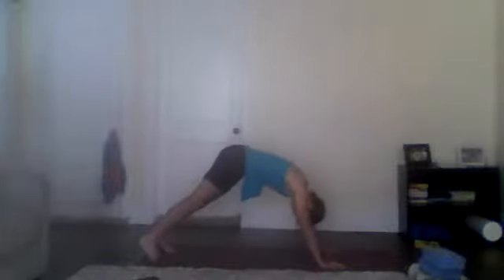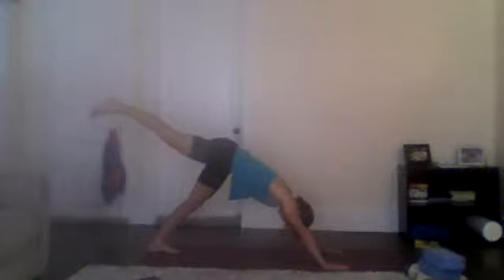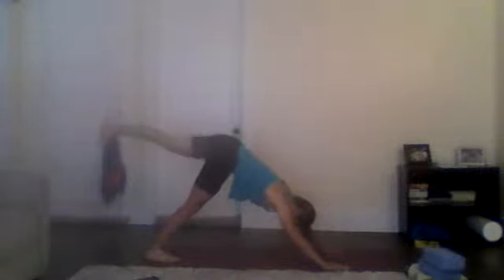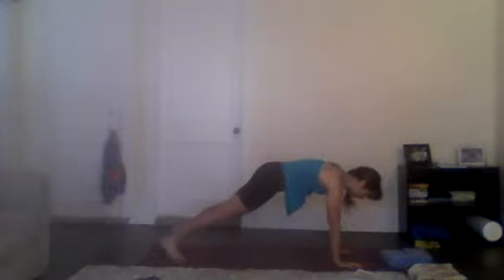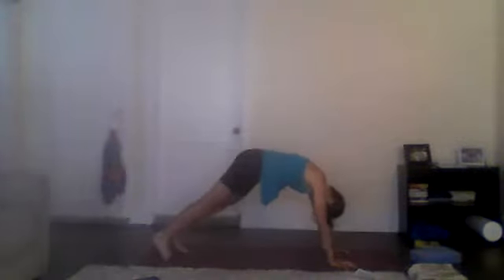Saturday Morning Vinyasa!